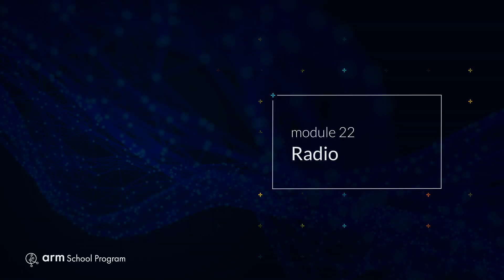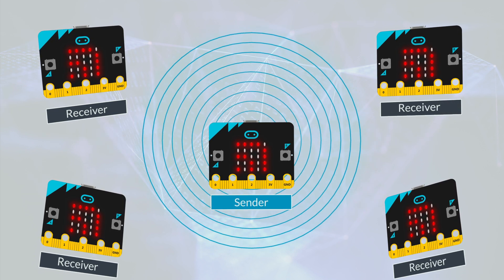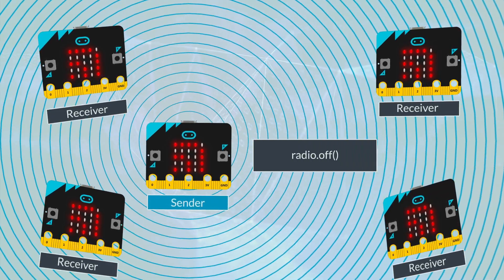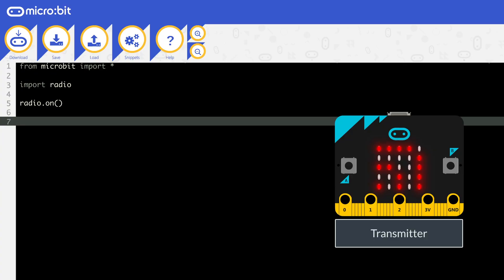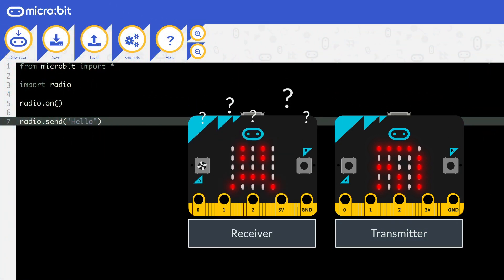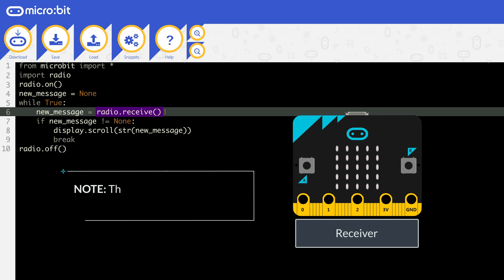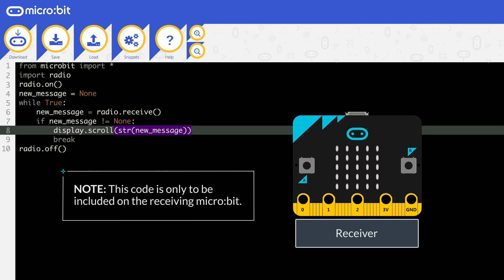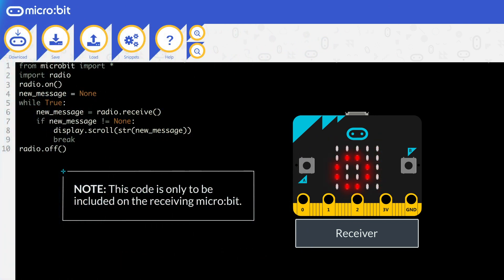Introduction to MicroPython - Module 22: Radio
The micro:bit has a radio transmitter and receiver, this lets you send and receive data wirelessly. In this module we will explore how send and receive radio signals in combination with other programming techniques that we have learned earlier.